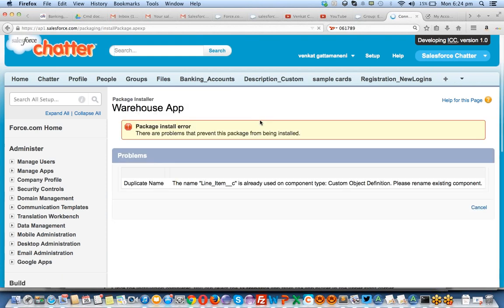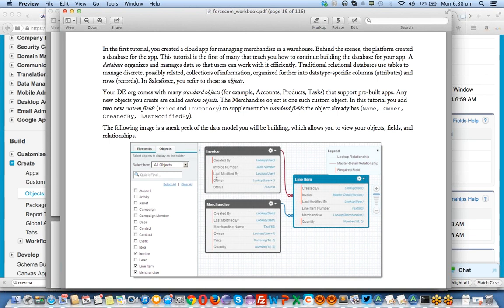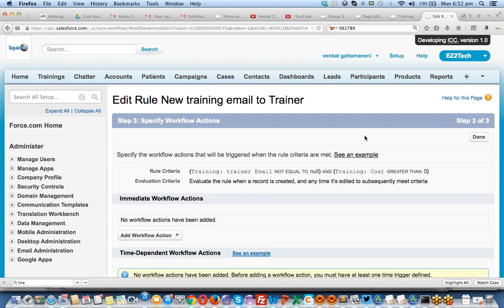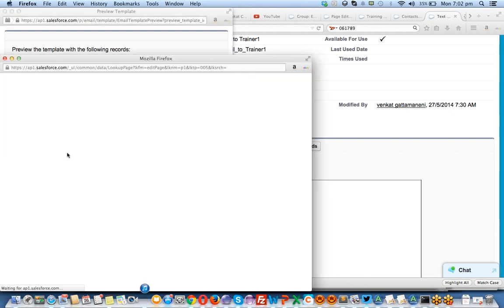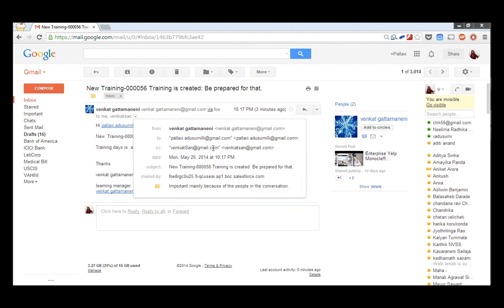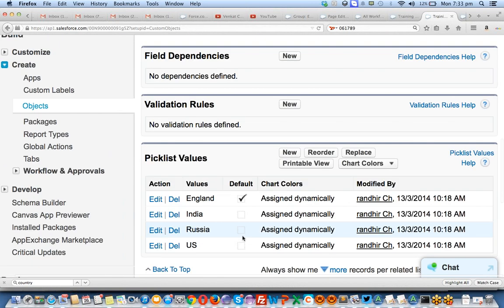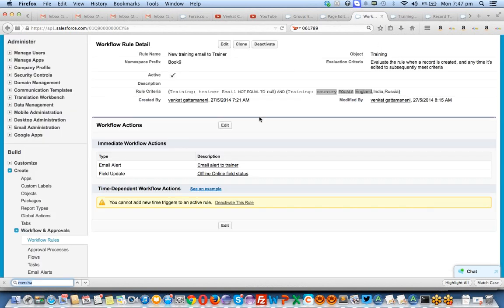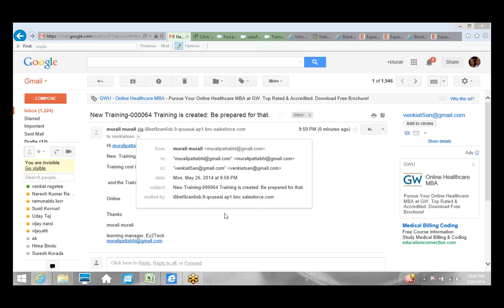Salesforce Training Day 6